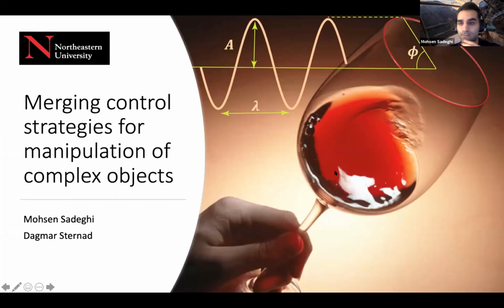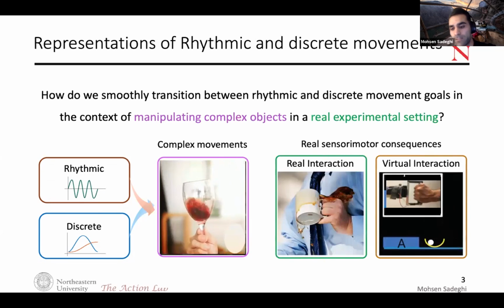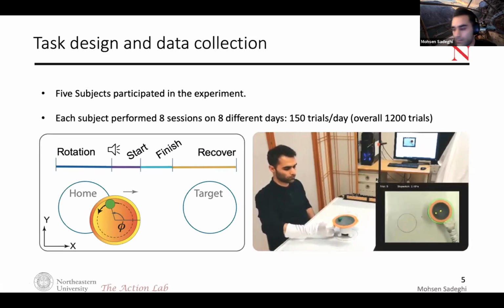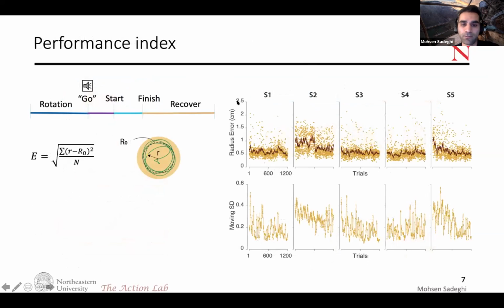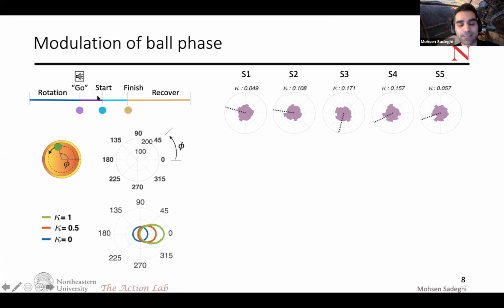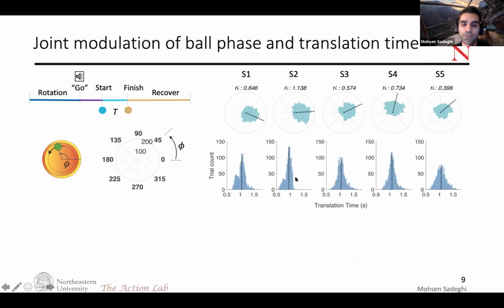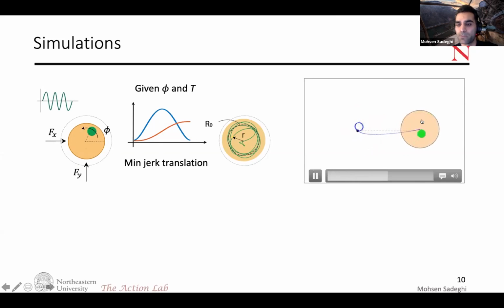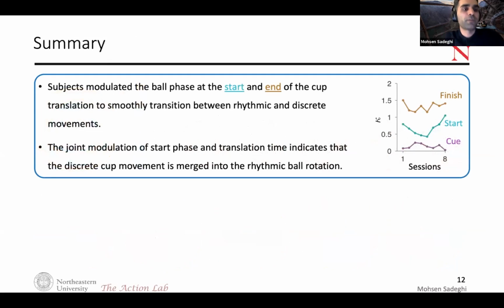Talk: Merging control strategies for the manipulation of complex objects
Speaker: Mohsen Sadeghi, Northeastern University
Title: Merging control strategies for the manipulation of complex objects
Emcee: Nidhi Seethapathi
Backend host: Dimitra Maoutsa

Summary: Skilful object manipulation often combines different movement elements to achieve specific task goals. When swirling a glass of wine, the primary goal of control is to bring the wine (internal degree of freedom) into a rhythmic circular motion, whereas when bringing the glass of wine to the mouth, the main goal is to translate the glass itself. Smooth transition of control goals, from rhythmic to discrete, or from internal to external degrees of freedom, exemplifies the remarkable dexterity in manipulation, yet remains hardly explored.
This study developed a novel paradigm to examine how humans combine such control goals when manipulating an object with internal dynamics, akin to swirling a glass of wine. Subjects grasped the handle of a custom-designed cup with a ball rolling inside, and rhythmically "swirled" the ball close to the rim, while remaining within a specified "home position". An audible cue signalled subjects to translate the cup in a reach-like movement to a target position. Such discrete translation could interrupt the ball rotation or cause the ball to fall out. Subjects were instructed to keep the ball rotation as steady as possible during and after the reach. Dependent measures were the amplitude and frequency of ball rotation and their deviation/error from a perfect circular motion, the ball phase when initiating the translation, and the duration of the translation.
With practice, subjects achieved smooth transitions between rhythmic (ball) and discrete (cup) movements by jointly modulating the ball phase at translation initiation, and the duration of the translation. These findings suggest that the motor system learns to merge the control goals by integrating the discrete cup movement into the rhythmic cycle of the ball rotation. The observed behaviour is discussed in the context of optimal control theory and dynamic primitives for the control of complex actions.